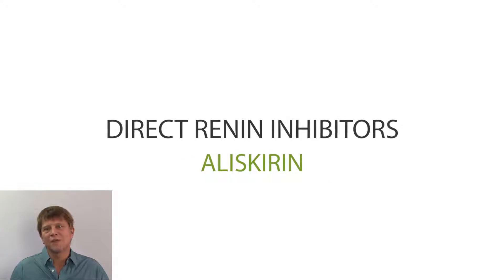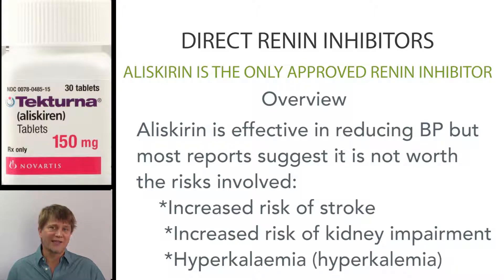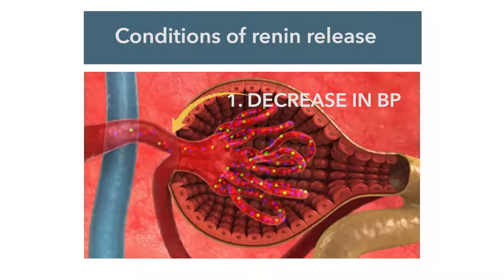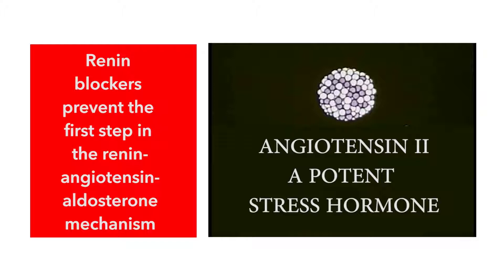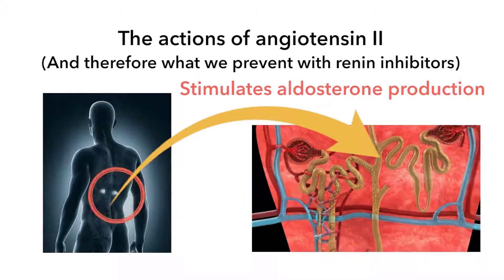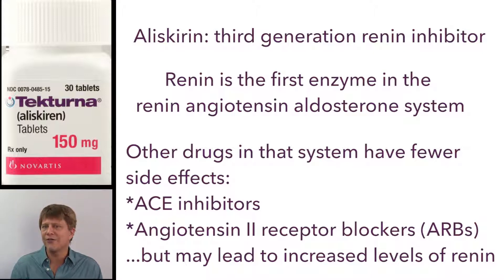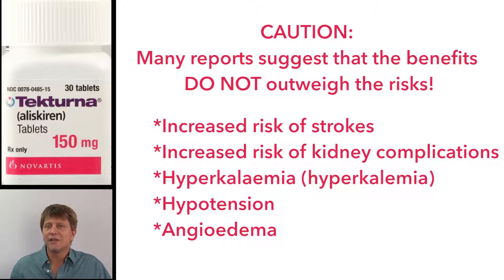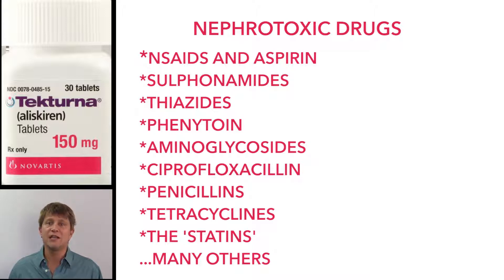Aliskiren, a direct renin inhibitor